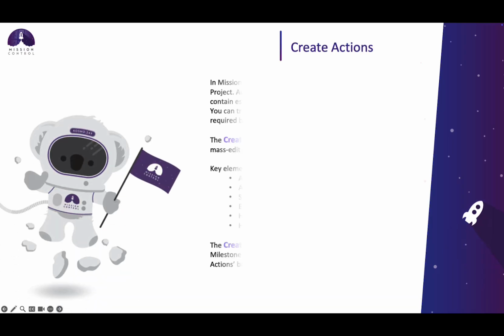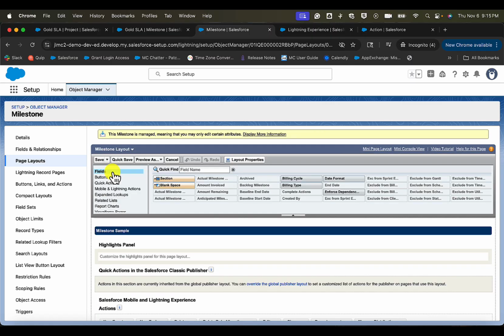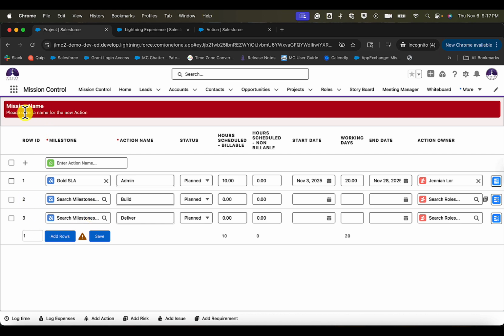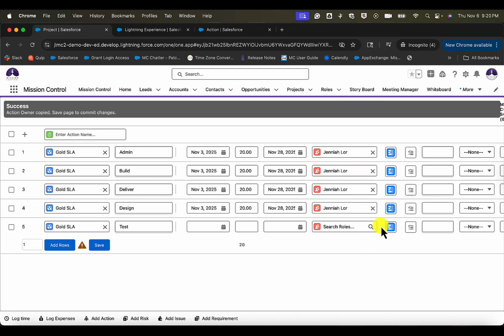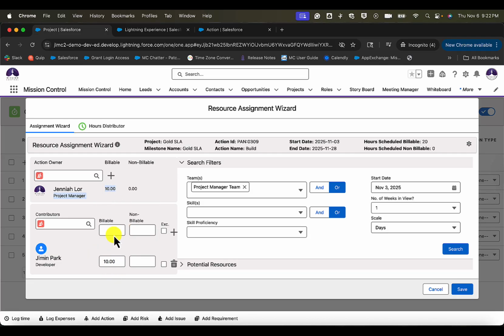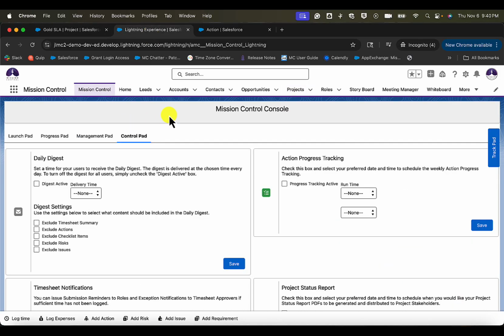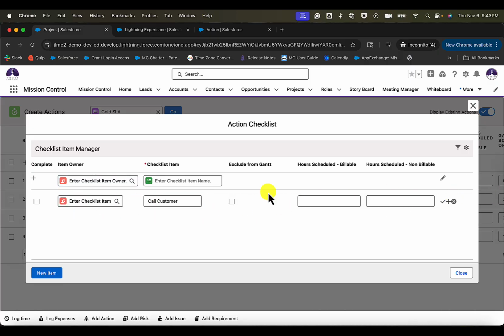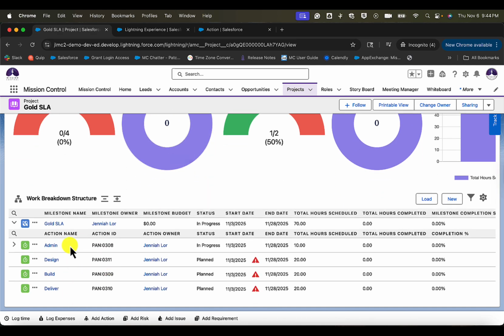Mission Control: How To - Create Actions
This How To video dives into 'Create Actions' page, which provides the ability to mass create / mass edit Actions related to a particular Project or Milestone.